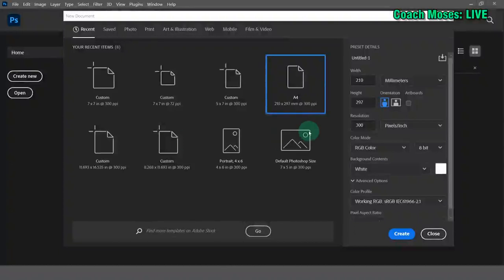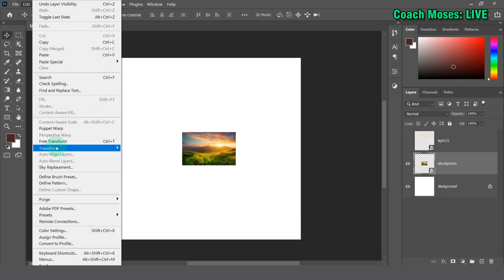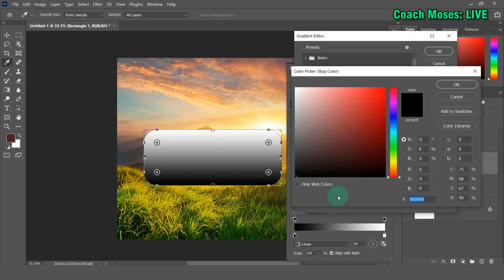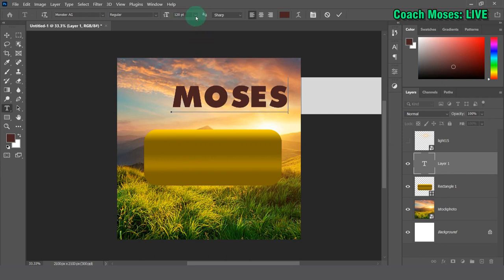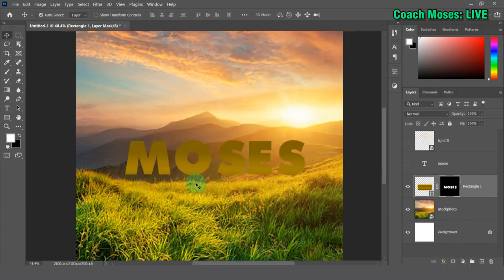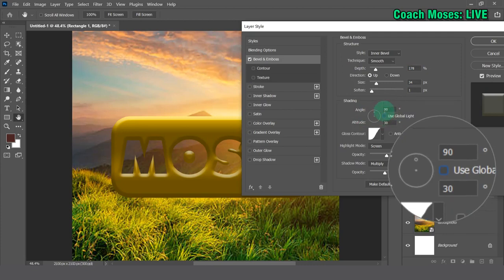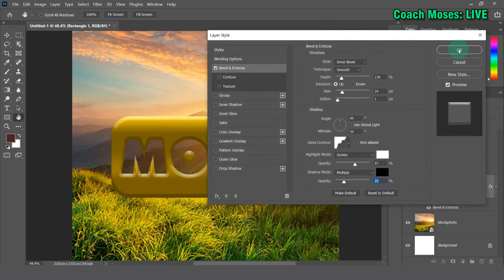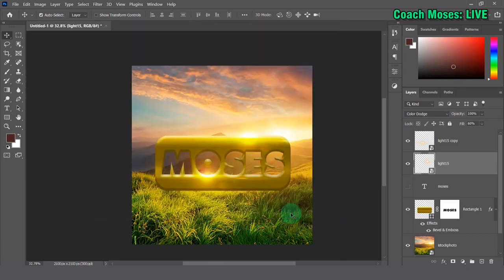CREAT NOKOUT EFFECT ON PHOTOSHOP